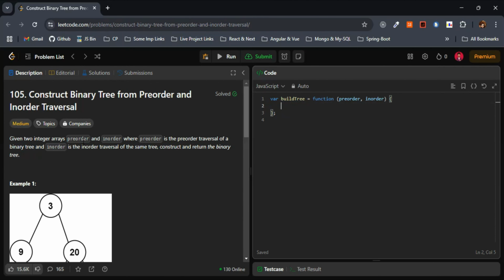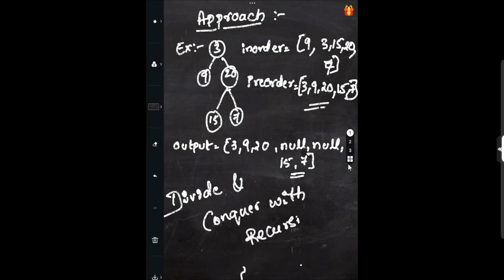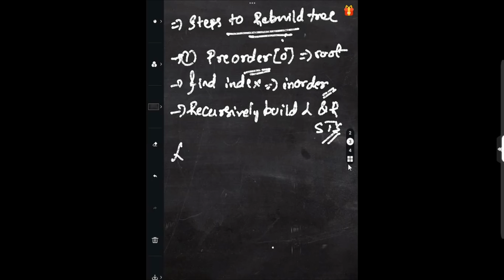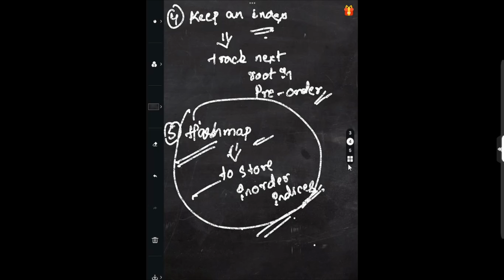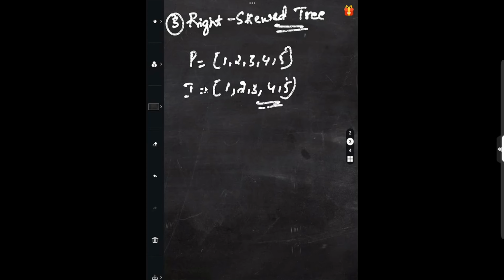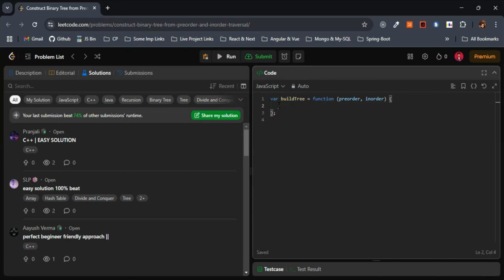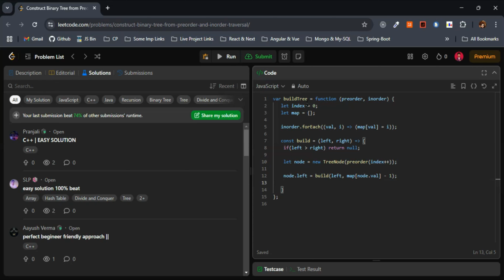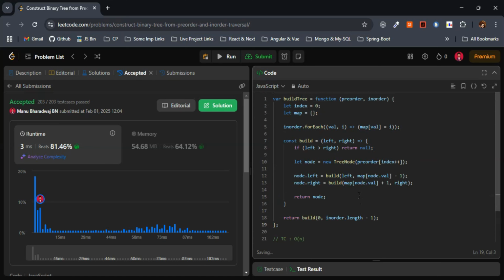57. Leetcode 105. Construct Binary Tree from Preorder and Inorder Traversal : Javascript